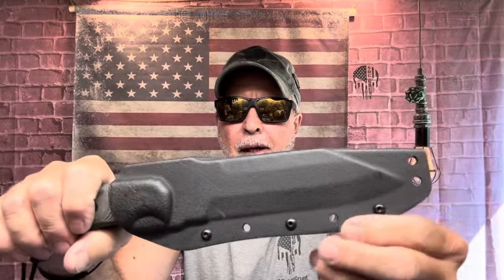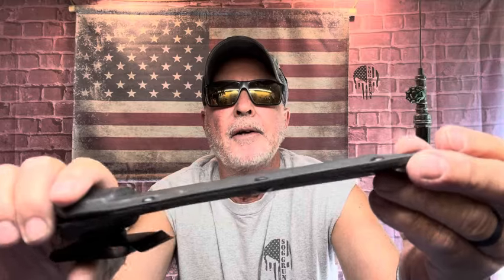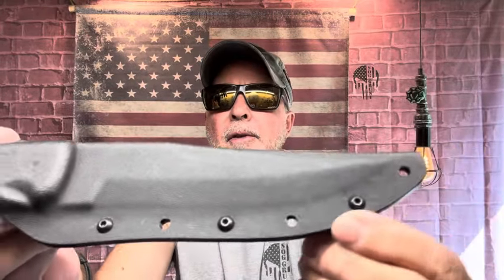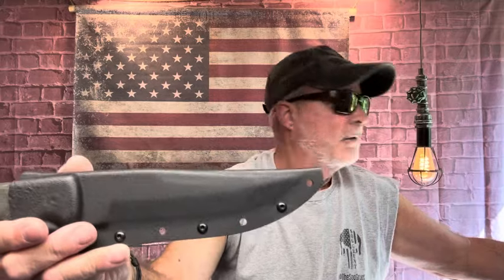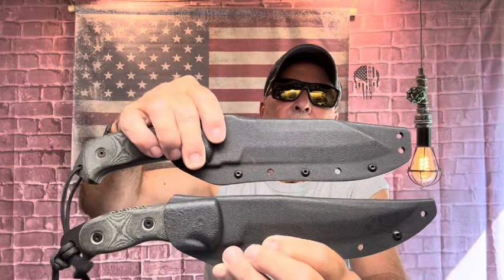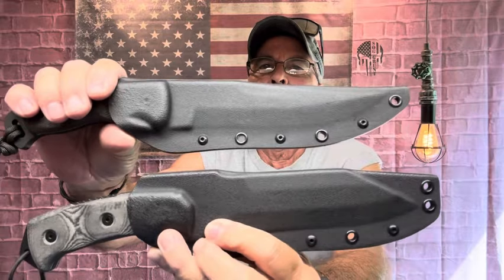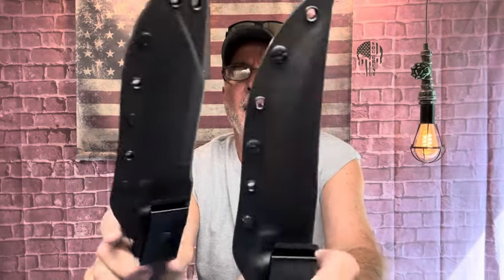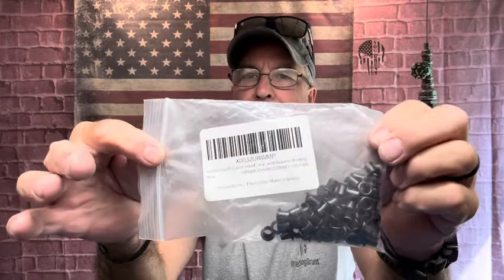Adding Eyelets to a couple Kydex Sheaths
Eyelets are so useful